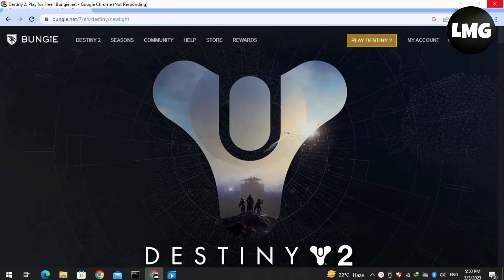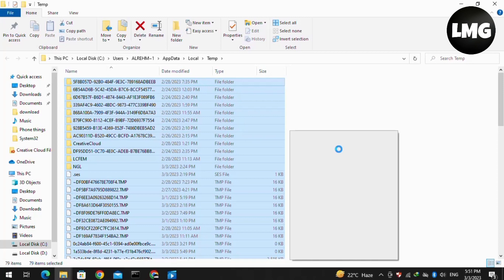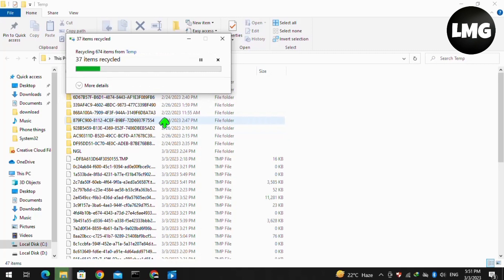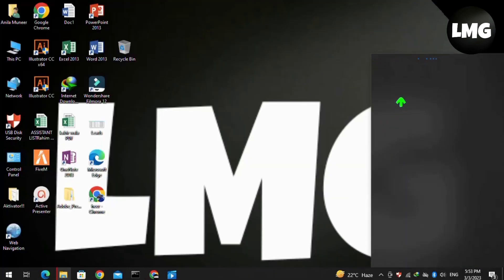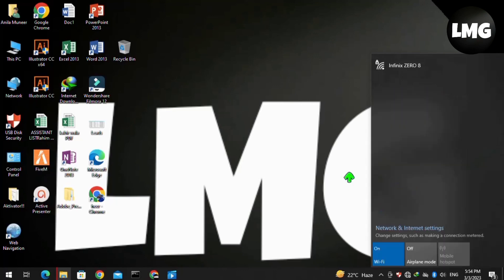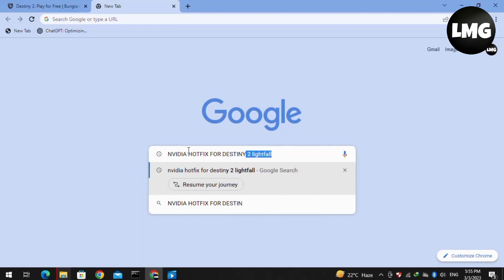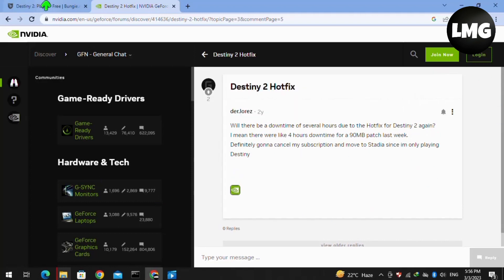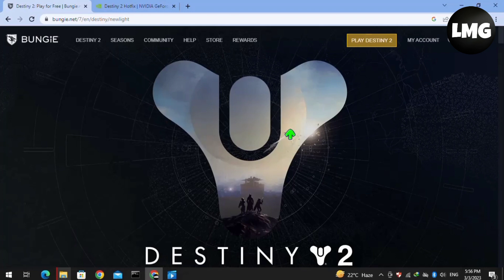How To Fix Destiny 2 Error Code OLIVE - Fix Destiny 2 OLIVE Error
Are you an avid Destiny 2 player who has encountered the frustrating OLIVE error code? This error can disrupt your gameplay and prevent you from accessing certain features in the game. Fortunately, there are a few steps you can take to fix this error and get back to playing Destiny 2 as soon as possible.

Step 1: Restart Your Game and Console

The first step in fixing the Destiny 2 OLIVE error is to restart your game and console. This can help refresh your system and clear any temporary files that may be causing the error. To do this, close Destiny 2 and turn off your console. Wait a few minutes, then turn your console back on and launch Destiny 2.

Step 2: Check Your Network Connection

Another common cause of the Destiny 2 OLIVE error is a poor network connection. Make sure your console is connected to the internet and check your network settings to ensure everything is configured correctly. If you're playing on a wireless connection, try switching to a wired connection to see if that improves your connection stability.

Step 3: Clear Your Console Cache

Clearing your console cache can also help fix the Destiny 2 OLIVE error. To do this, turn off your console and unplug it from the power source. Wait a few minutes, then plug your console back in and turn it on. This will clear your console's cache and can help resolve any issues that may be causing the error.

Step 4: Update Your Game

Finally, make sure you have the latest version of Destiny 2 installed on your console. Developers often release updates to fix bugs and errors, so updating your game can help resolve the OLIVE error. Check for updates in your console's settings or through the Destiny 2 game launcher.

By following these steps, you should be able to fix the Destiny 2 OLIVE error and get back to playing your favorite game without any interruptions. Remember to restart your game and console, check your network connection, clear your console cache, and update your game to ensure the best possible gaming experience.

Were you able to figure out  How To Fix Destiny 2 Error Code OLIVE - Fix Destiny 2 OLIVE Error

Share this with a friend who wants to know How To Fix Destiny 2 Error Code OLIVE - Fix Destiny 2 OLIVE Error

What do you think of How To Fix Destiny 2 Error Code OLIVE - Fix Destiny 2 OLIVE Error